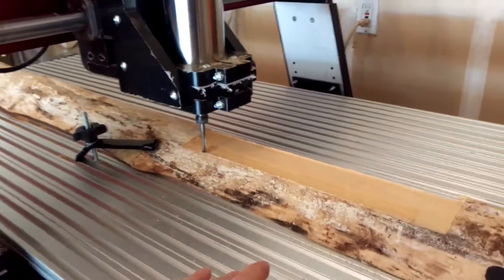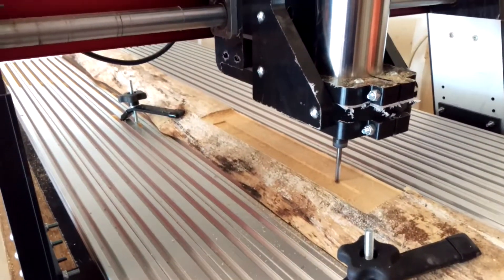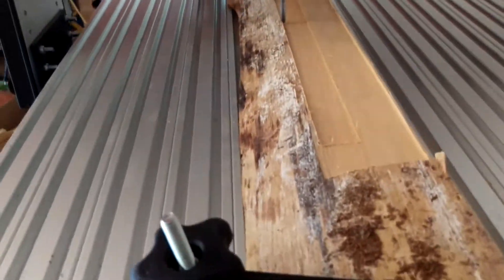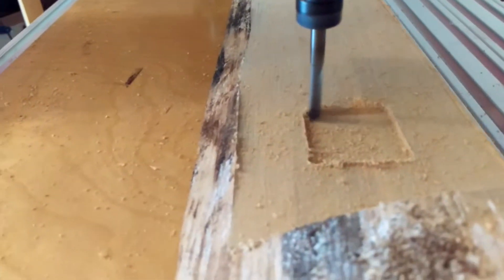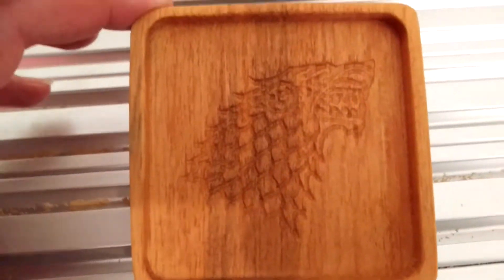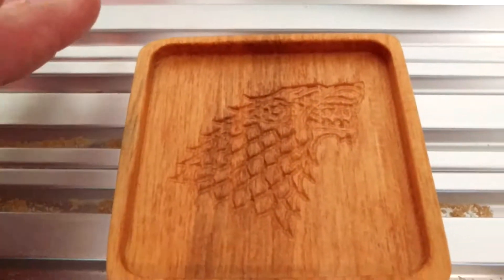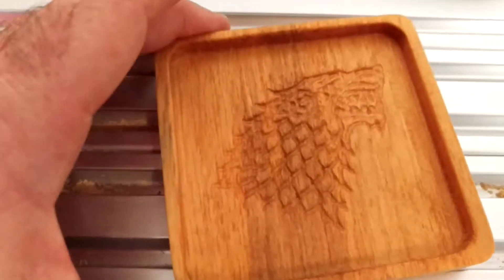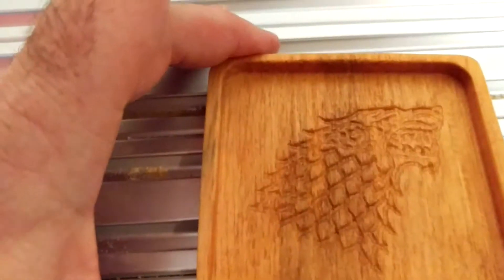Dire Wolf Coaster Game Of Thrones On My CNC Shark HD4